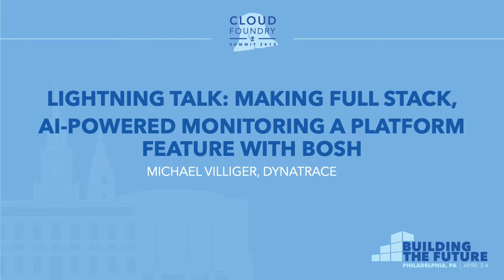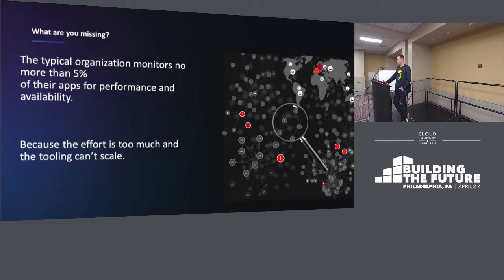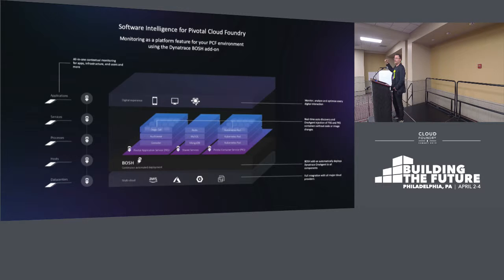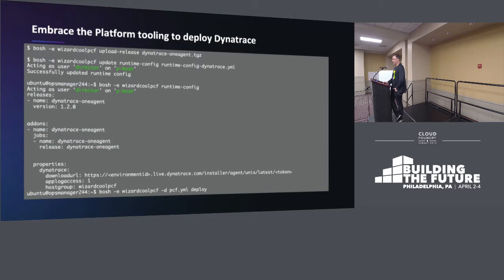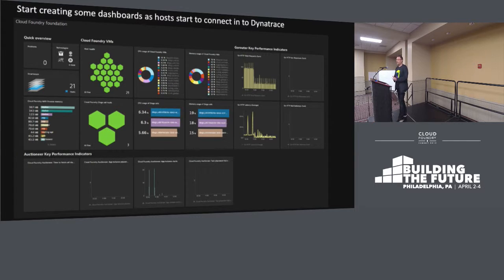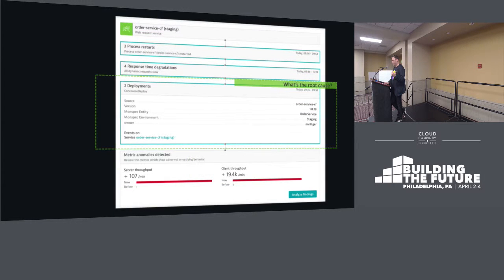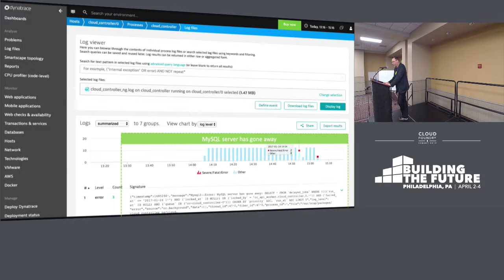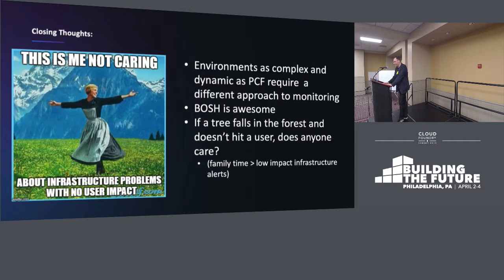Lightning Talk: Making Full Stack, AI-powered Monitoring a Platform Feature... - Michael Villiger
Lightning Talk: Making Full Stack, AI-powered Monitoring a Platform Feature with BOSH - Michael Villiger, Dynatrace

Cloud-native applications create a unique set of challenges when it comes to monitoring. In an environment with thousands of processes supporting hundreds of applications, monitoring a limited number of them (5 to 10 percent according to analysts) is insufficient for ensuring optimal performance. Learn how the Dynatrace OneAgent deployed by BOSH makes AI powered monitoring with automated root cause analysis a platform feature with three easy steps.

About Michael Villiger
Mike has spent the last 20 years occupying various engineering positions surrounding web-scale performance, architecture, and operations before joining Dynatrace in 2014. At Dynatrace Mike has specialized in assisting customers implementing Application Performance Management technologies and processes in the worlds of Public/Private Cloud, DevOps, SRE, and Platform-as-a-Service (PaaS). Mike has constructed many of the technical integrations customers and partners utilize to deploy and utilize Dynatrace on their platforms.